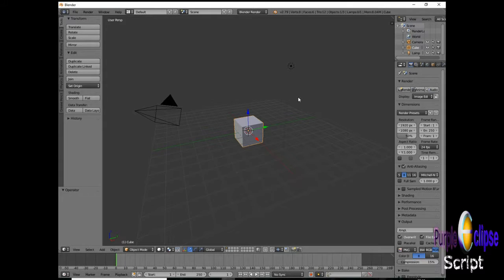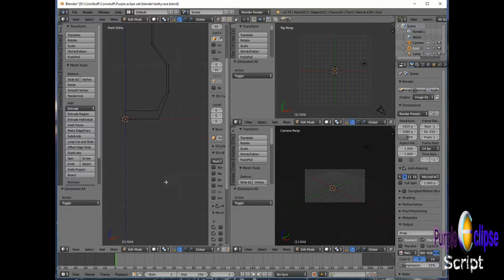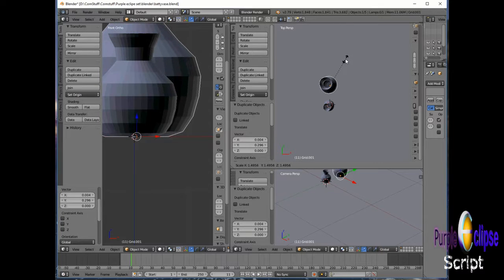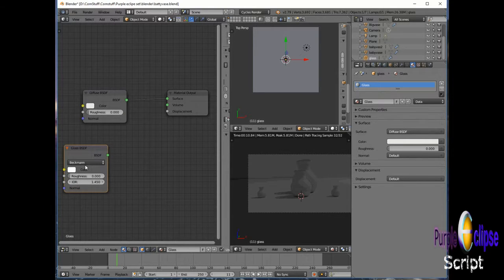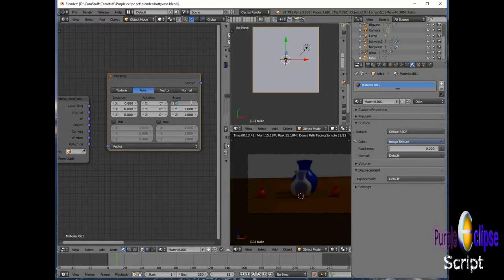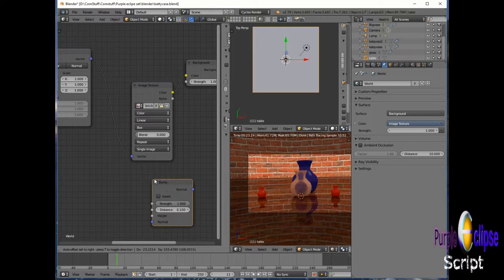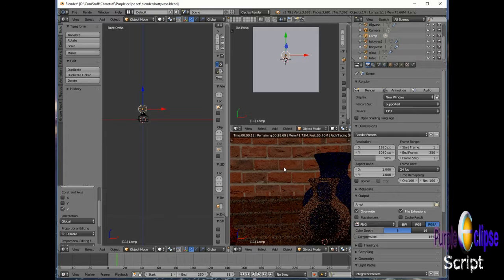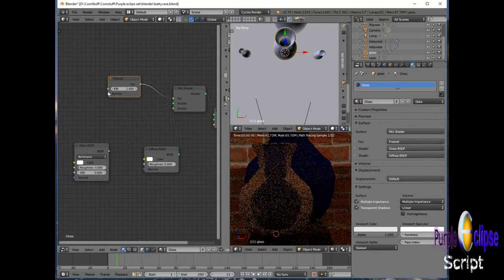Glassvase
How to create a glass vase  easy steps.

The link to my website to get the free textures .